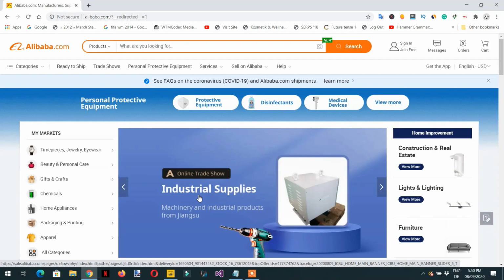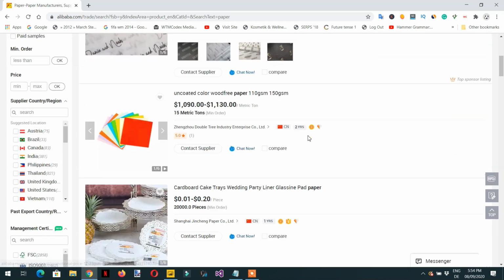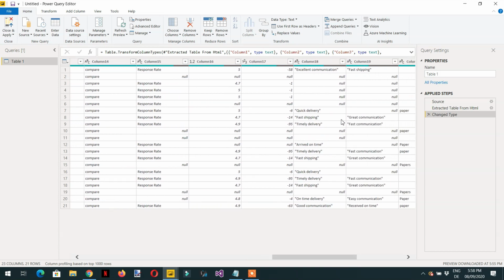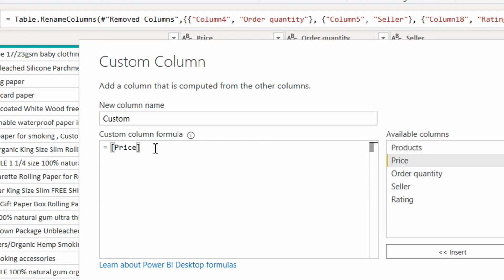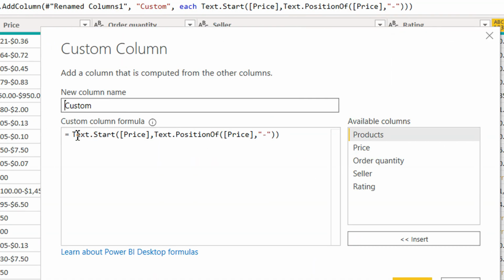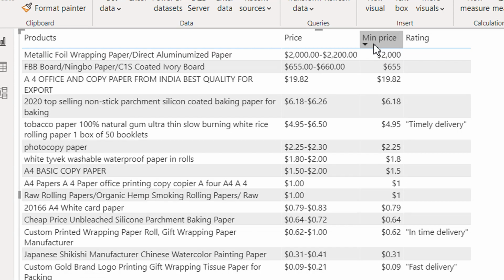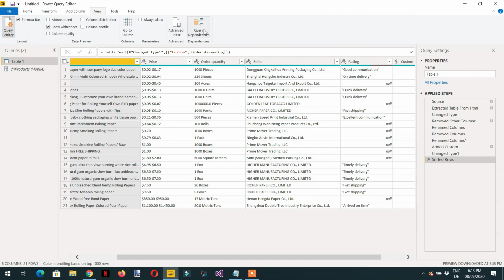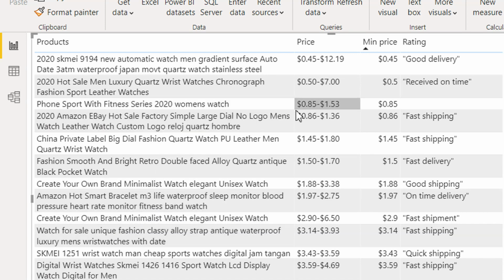Power query web scraping for ali baba (Live case study) - 19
Join us in this live case study where we delve into the practical application of Power Query for web scraping data directly from Alibaba. Ideal for e-commerce analysts, marketers, and data enthusiasts, this tutorial offers a real-time walkthrough of extracting valuable information from one of the world's largest online marketplaces.

In this video, you will learn:

Introduction to Web Scraping: Understand the basics of web scraping and its legal considerations.
Setting Up Power Query: A step-by-step guide to preparing Power Query in Excel for scraping data.
Navigating Alibaba: Tips on how to identify the data you need and how to access it using Power Query.
Live Demonstration: Watch as we live scrape product details, pricing, and supplier information from Alibaba.
Data Cleaning and Analysis: Learn how to clean and analyze the scraped data within Power Query to maximize its usability.
Practical Applications: Explore how this data can be used for market analysis, competitive research, and strategic decision-making.
This tutorial not only teaches you the mechanics of web scraping but also equips you with the knowledge to apply these skills effectively in real-world scenarios. Visit learndax.com for more tutorials and insights on data manipulation and business intelligence.